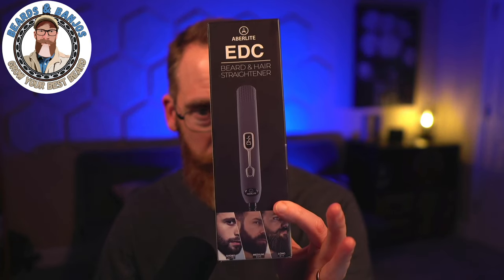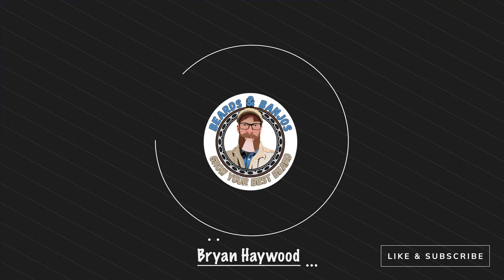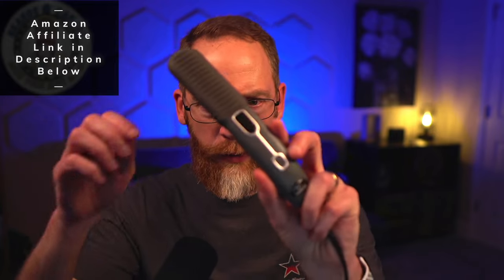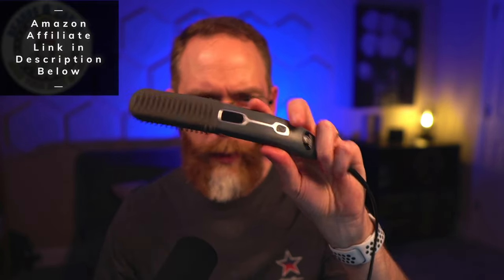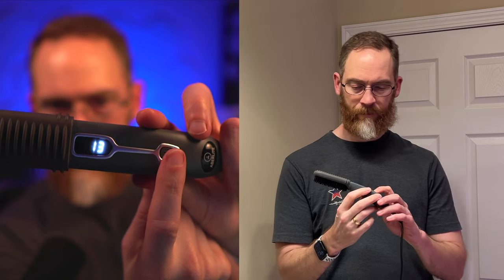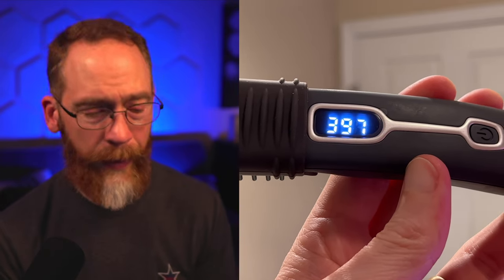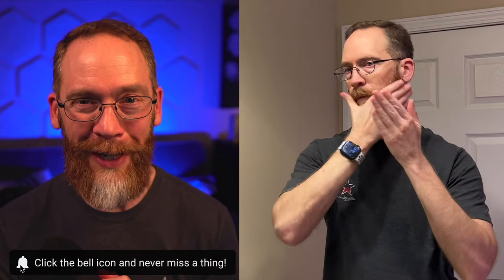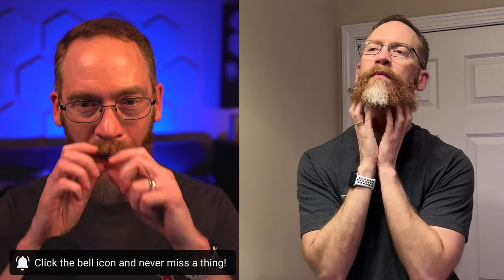Aberlite EDC Beard & Hair Straightener Review